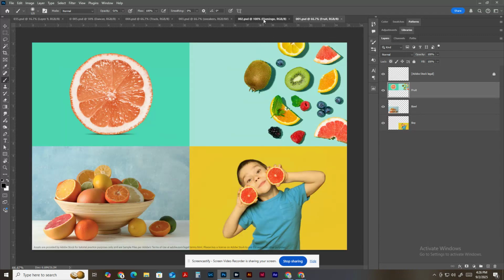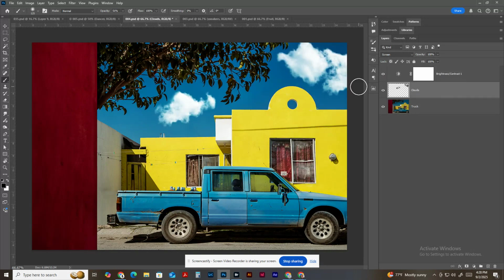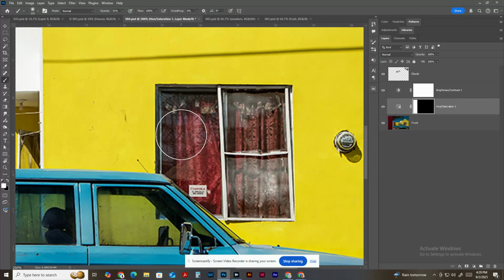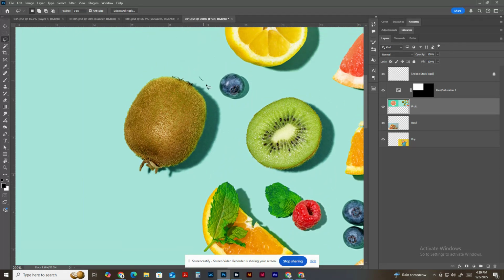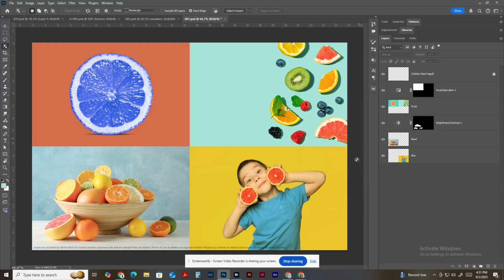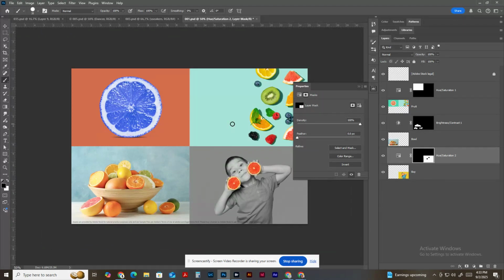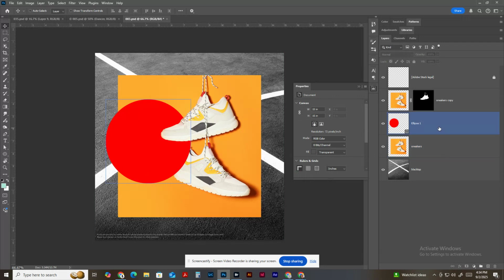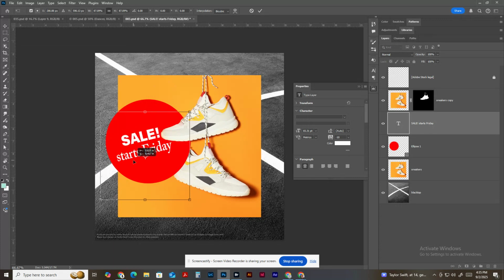PS Demos pt1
Review of basic Photoshop functions. 4 Tutorials